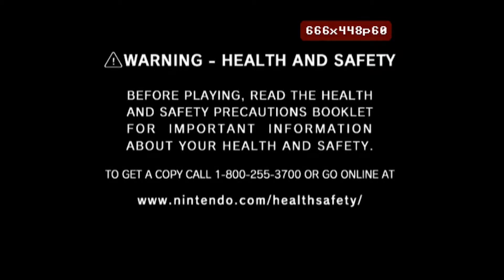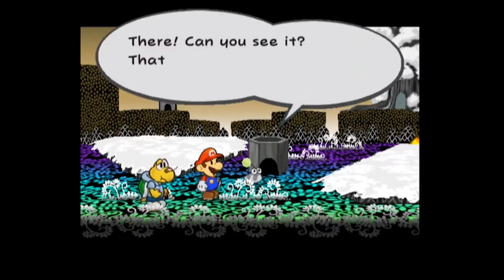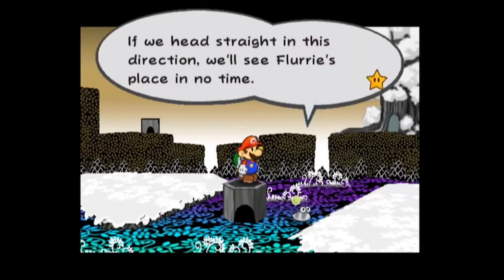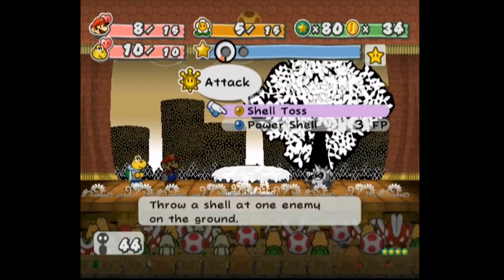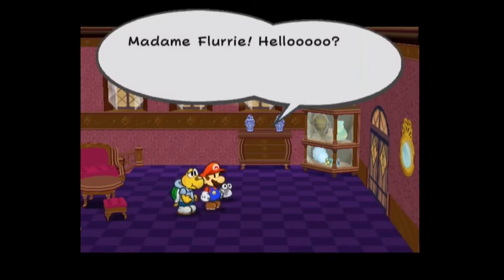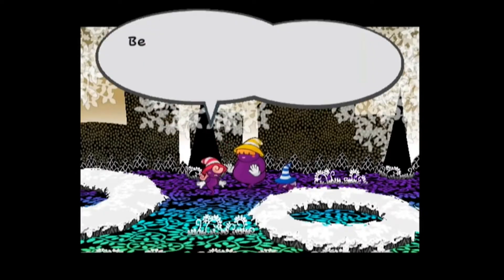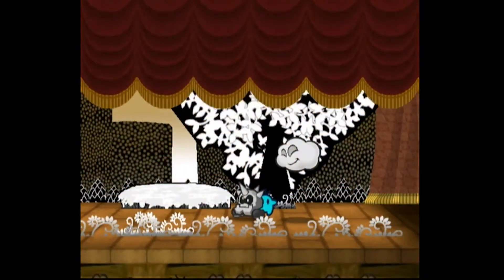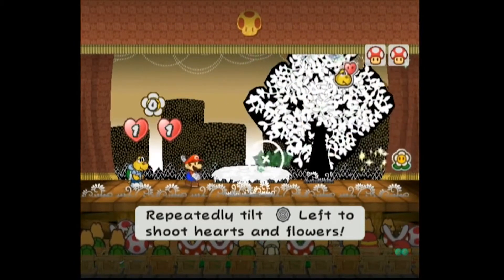DSL Gaming Let's Play: Paper Mario The Thousand Year Door #12: The Missing Necklace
We are now at the Boggly Woods, and now, Mario, Koops, and Punio needs to find Madame Flurrie in order to gain access to the tree where the punies live. But getting there won't be so easy so long as the Shadow Sirens have the necklace.